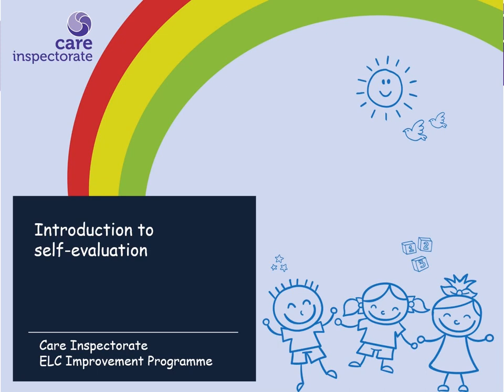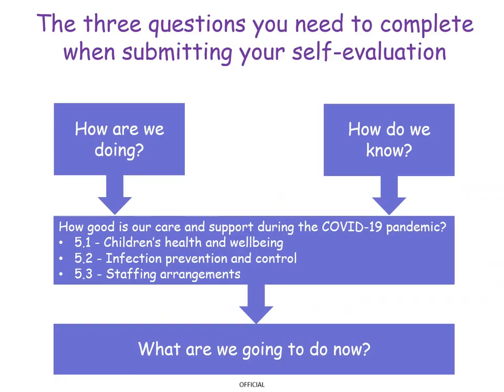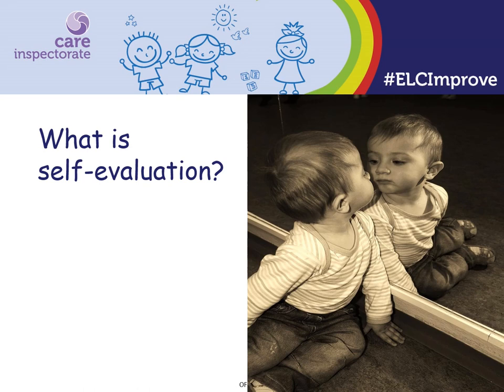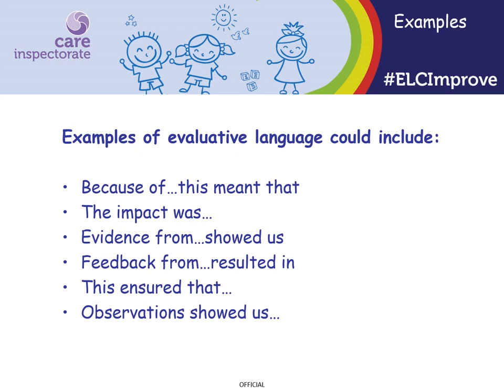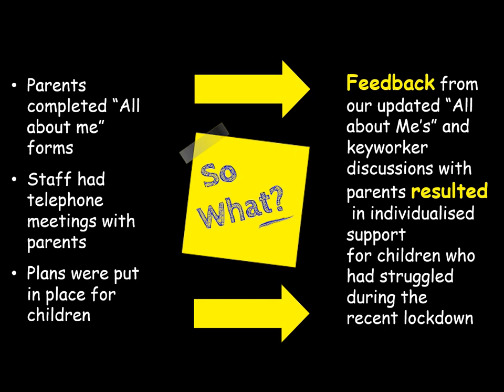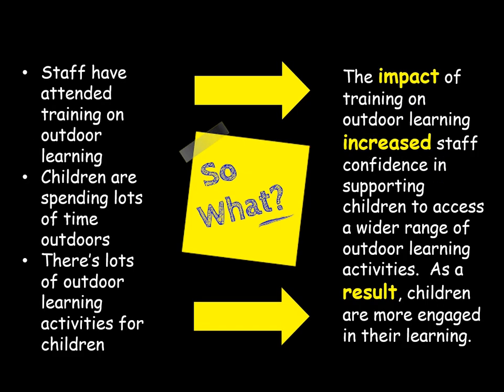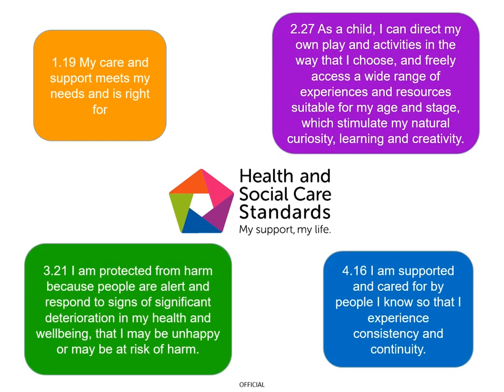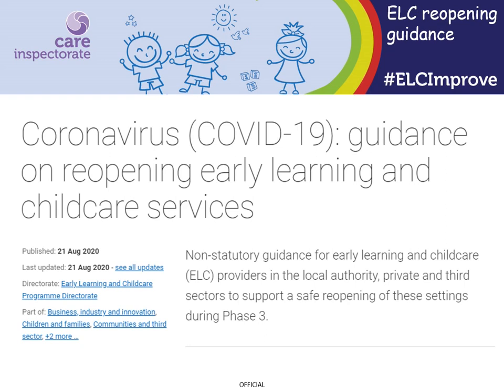ELC self-evaluation: Introduction to self-evaluation (session 1)